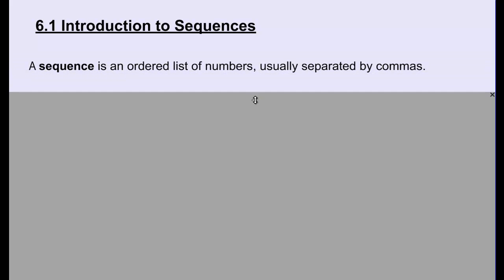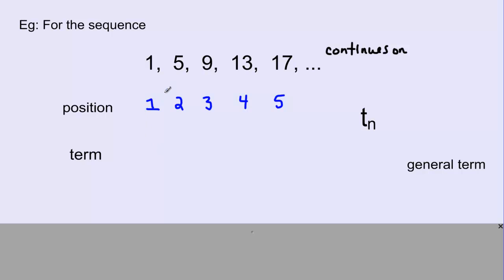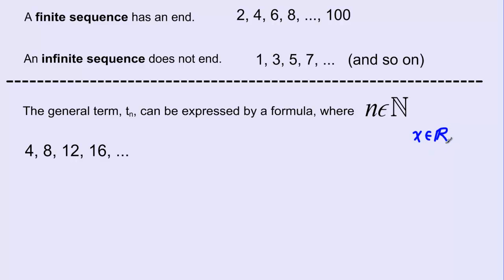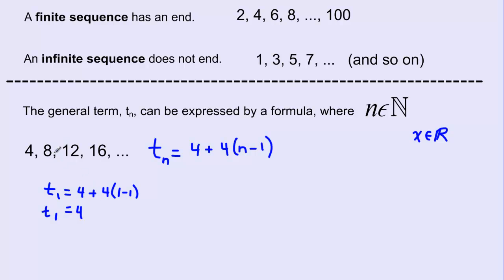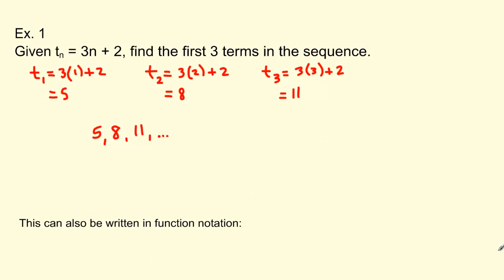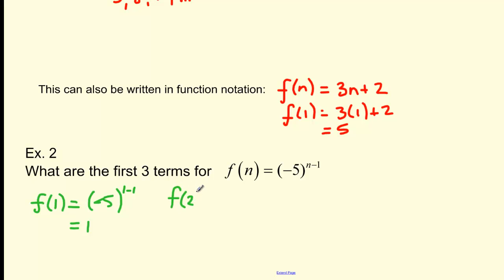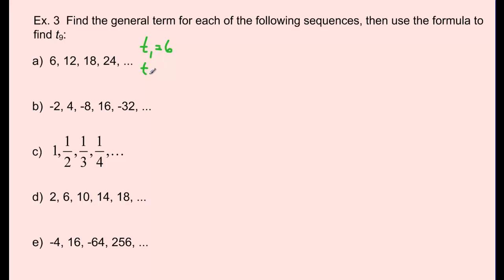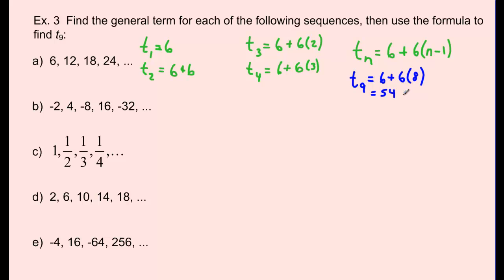U6L1 - Intro To Sequences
MCR 3U Lesson